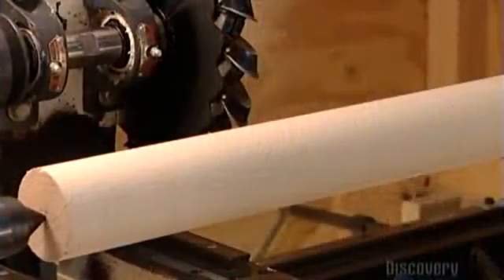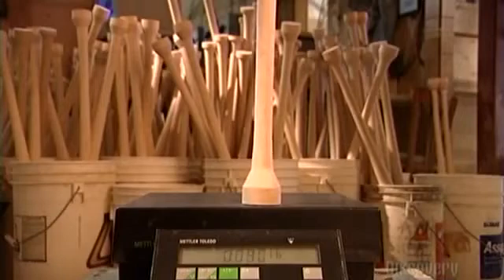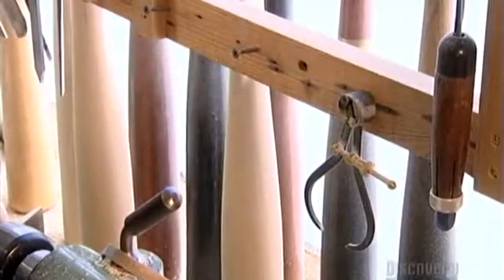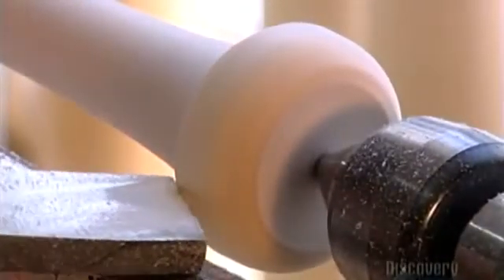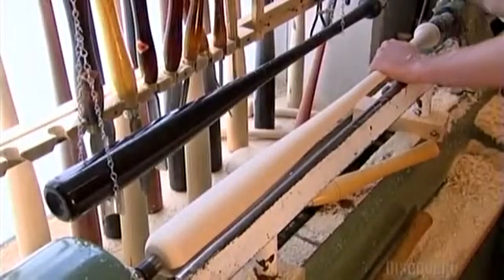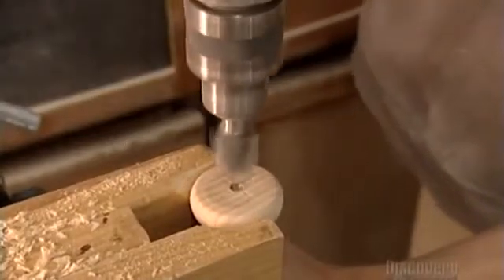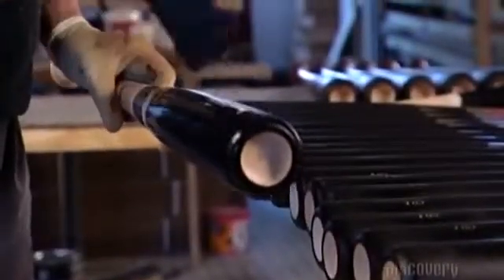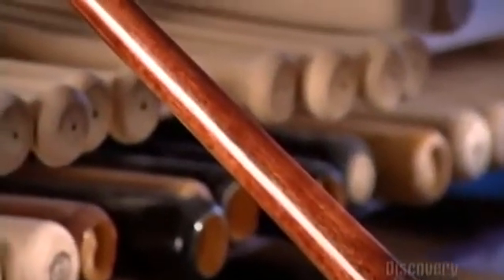Baseball Bats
How wooden baseball bats are made.